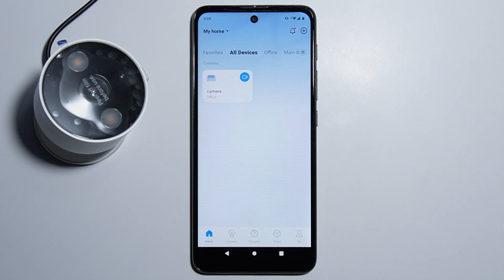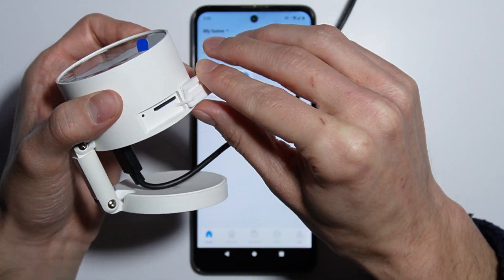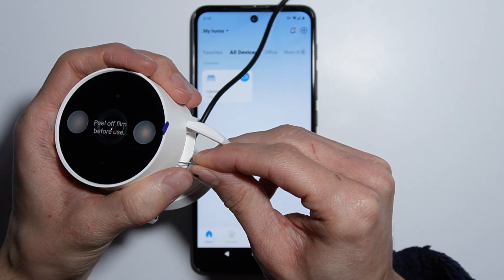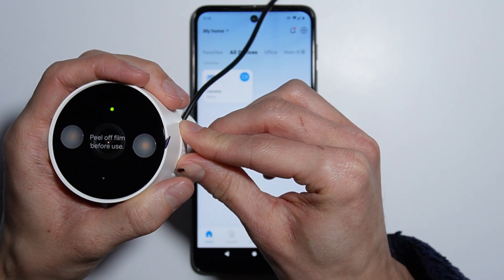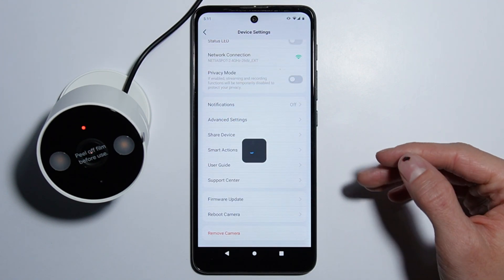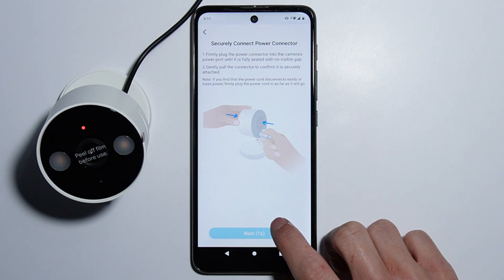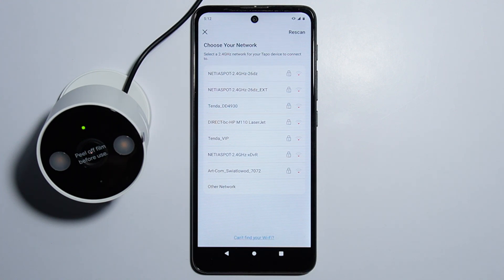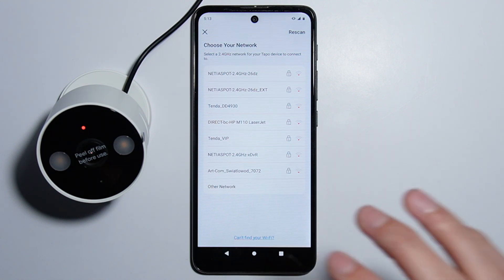Tapo C120: How to Change WiFi?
Learn how to change the WiFi network on your Tapo C120 security camera. This guide explains the steps to disconnect the camera from its current WiFi connection and connect it to a new network using the Tapo app. Follow these simple instructions to update your camera’s WiFi settings for a seamless connection.

I'll do my best to reply promptly and assist you.